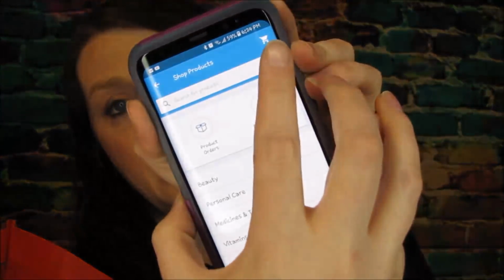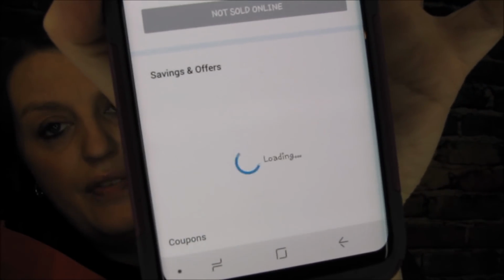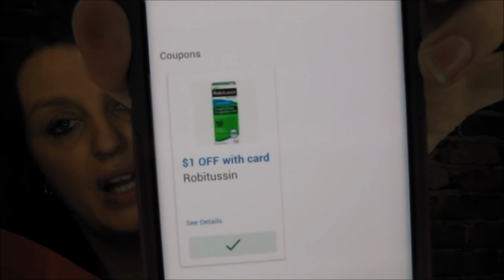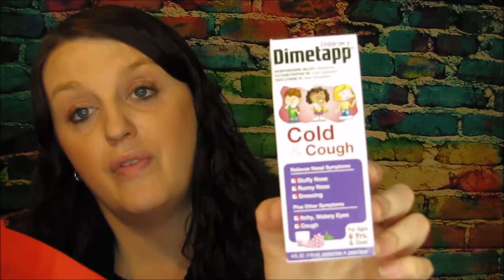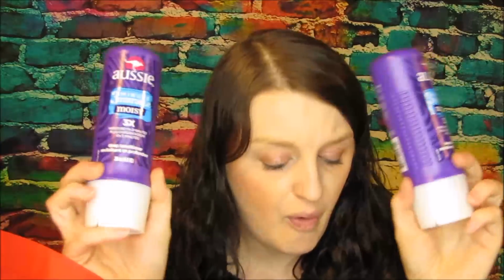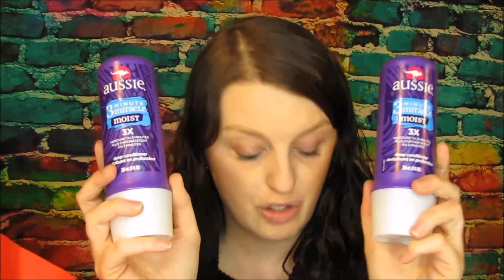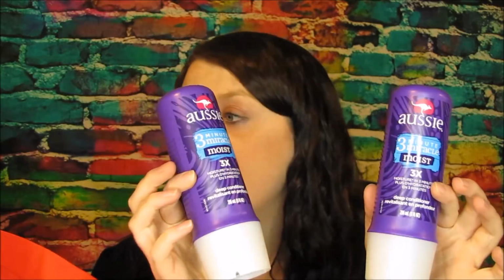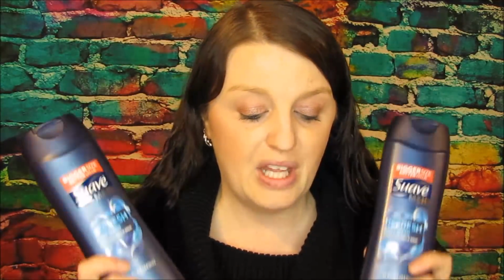2nd Walgreens Haul February 4th-10th 2018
Hey, check out Fetch Rewards. It's a new app that turns your grocery receipts into rewards. Save on over 180 brands EVERY time they're on your receipt, with over $10 in bonus points available, and rotating exclusive special offers. And all you do is scan your grocery receipt!

Start saving today with MobiSave-the app that lets you shop anywhere!